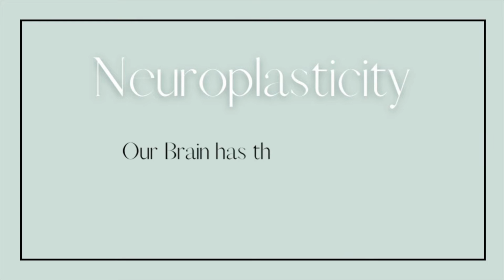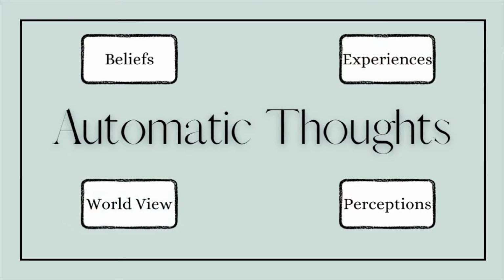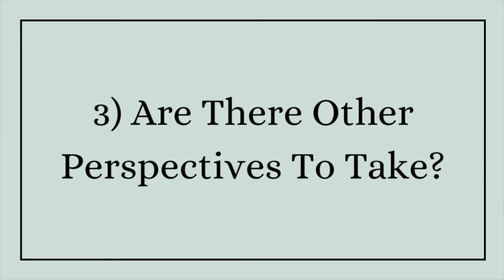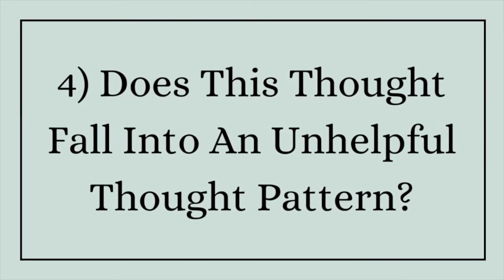CBT To Change Your Thoughts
In order to Rewire the Brain, therapists usually use something called CBT to change your thoughts. When we intentionally work to catch and change unhelpful thoughts, we are actively creating new neural pathways. New neural pathways means lasting brain change and naturally healing anxiety and depression! This video breaks down the basics of changing unhelpful thoughts in preparation for future videos which will go into detail with specific CBT techniques.

0:56 Review of Neuroplasticity
1:08 Automatic Thoughts
2:09 How to Rewire the brain
3:00 The Basics of changing our thoughts
4:09 Game plan to review thought changing techniques
4:52 Next week's topic

Do you want to be a part of supporting free mental health education videos on YouTube?